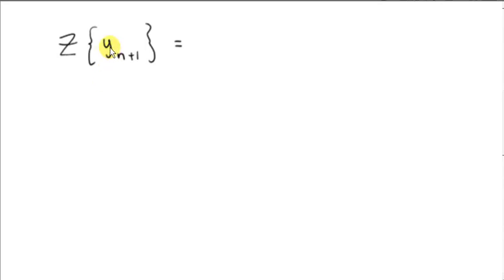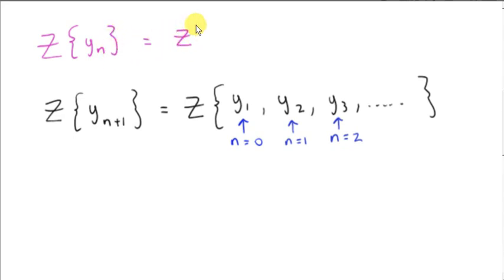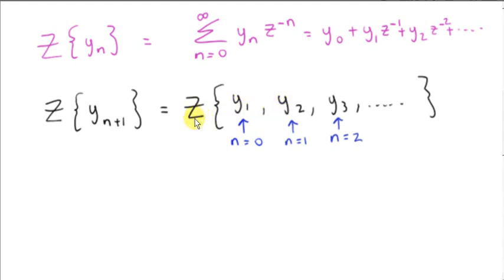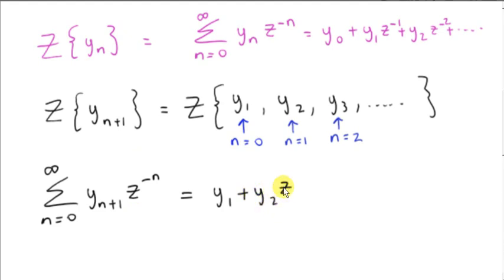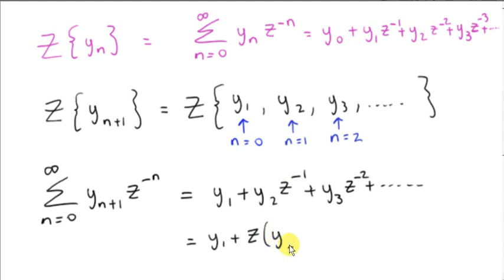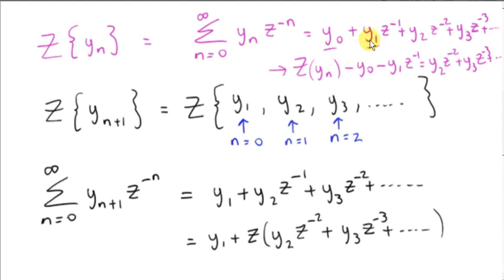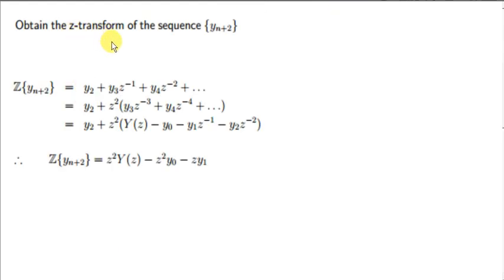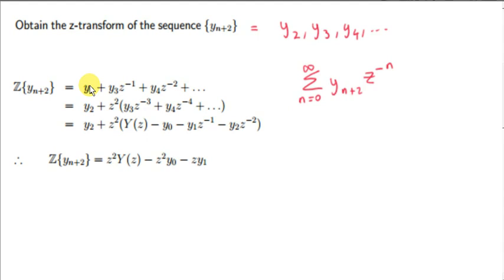Z Transforms - Left Shift Theorems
The sequence y_n+1 is got by shifting the sequence y_n by 1 place to the left.